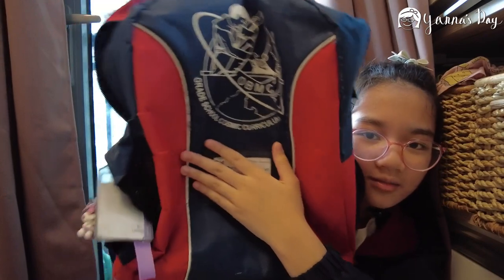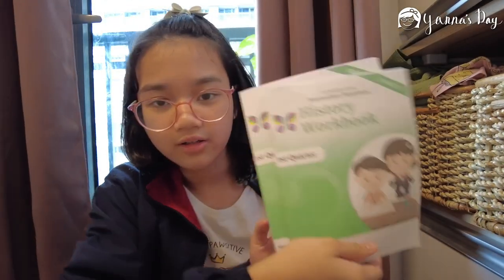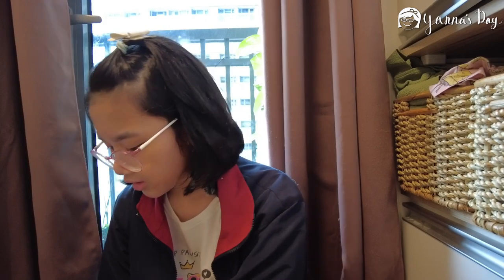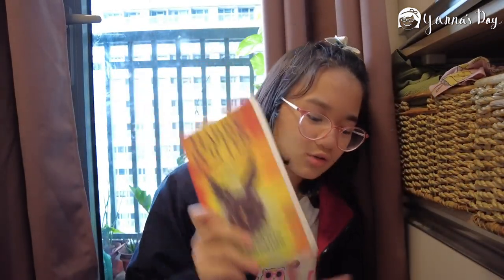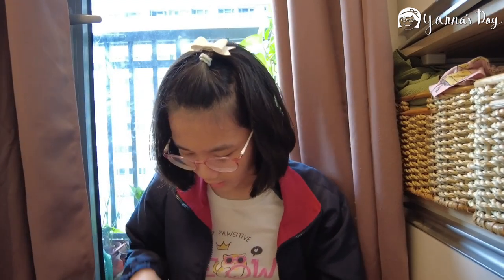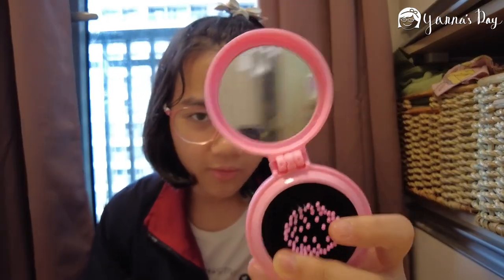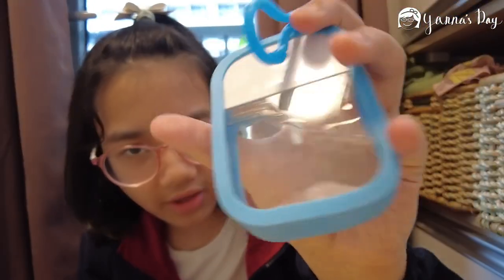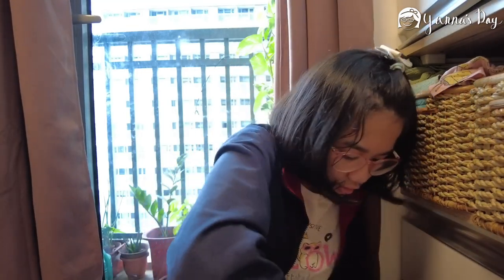BTS: The Ultimate School Bag 2023! Must-Have Supplies Revealed | OB Montessori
Hey everyone! 🎒 Curious about what's inside my school bag? I've got notebooks for awesome notes, a handy dictionary, a colorful pencil case, and a cool grooming kit. 📚✏️🌈